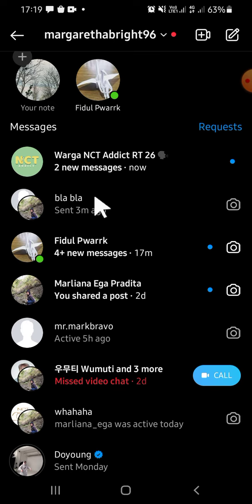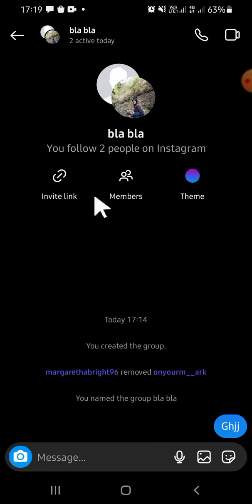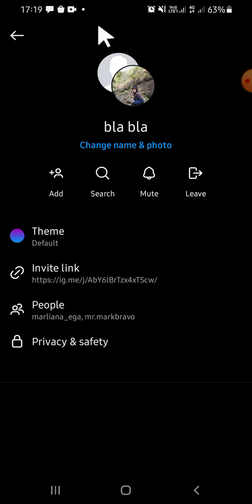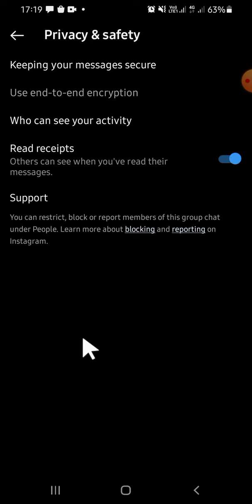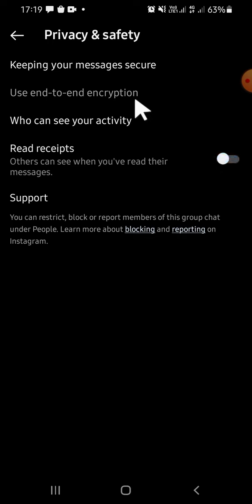~ Unlock Hidden Instagram Features: Disable Read Receipts with This Simple Trick!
Welcome to another game-changing tutorial on our channel! 🚀 In today's video, we're diving into the world of Instagram secrets, focusing on a simple yet powerful trick: disabling read receipts in group chats. If you're tired of those pesky read receipts exposing your online activity, this one's for you! 🤫

Have you ever wished you could navigate your Instagram group chats without the constant scrutiny of read receipts? Well, today, we're unveiling a game-changing trick that allows you to do just that! Watch closely as we guide you through the step-by-step process of turning off read receipts on your Instagram group chats effortlessly.

🔐 Privacy at Your Fingertips: Learn how to take control of your privacy settings within the Instagram app and keep your group chat interactions discreet.

🚀 Easy Step-by-Step Tutorial: Our tutorial breaks down the process into simple, easy-to-follow steps, ensuring that you can implement this trick in a matter of seconds.

🕵️ Explore More Instagram Secrets: This video is just the tip of the iceberg!

Ready to take control of your Instagram privacy? Your privacy matters, and we're here to empower you in navigating the world of social media seamlessly.

Thank you for tuning in. Let's revolutionize your Instagram experience together! 🚀